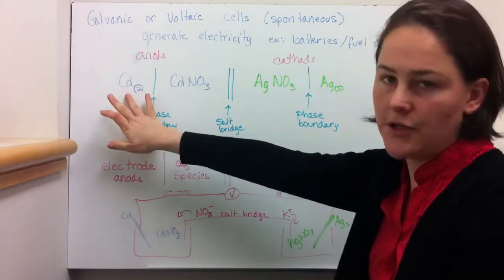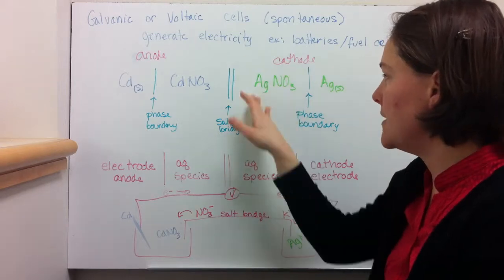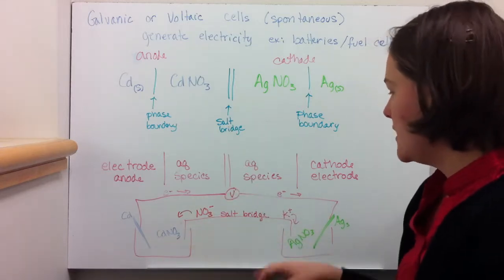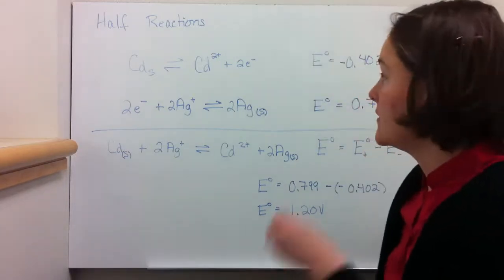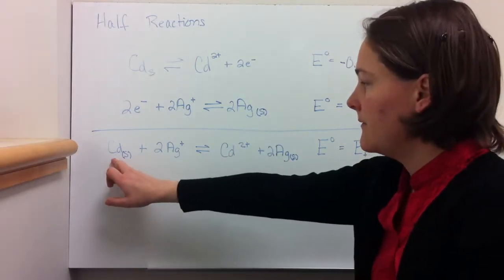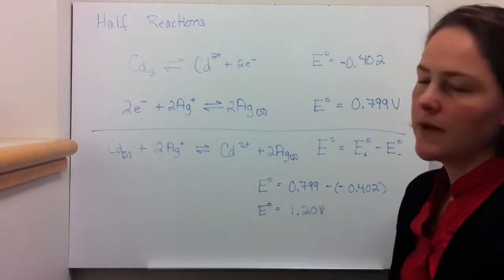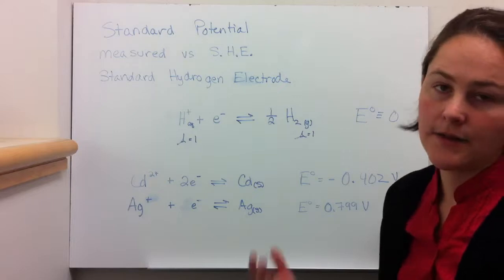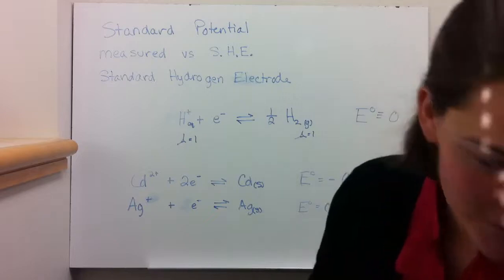3-1b Half Cell Reactions